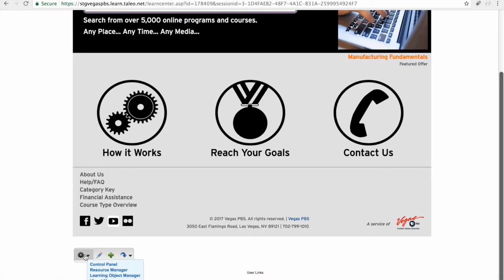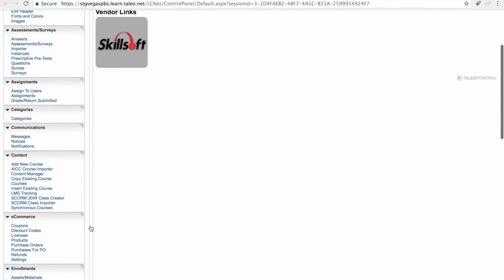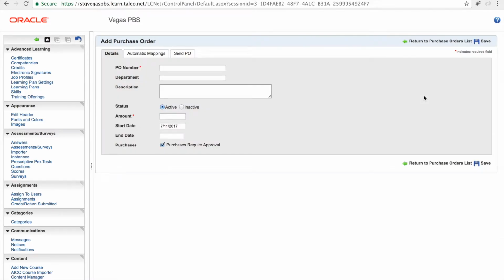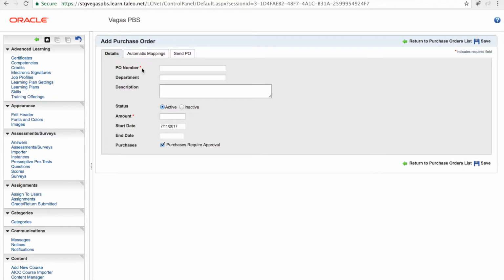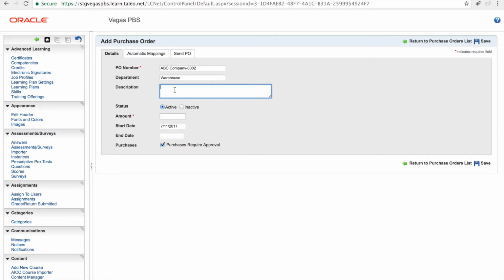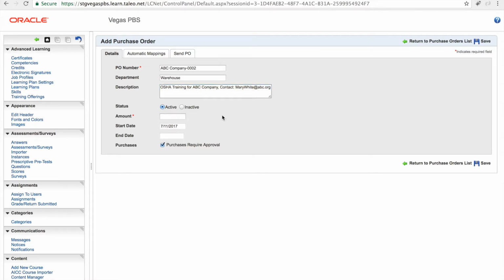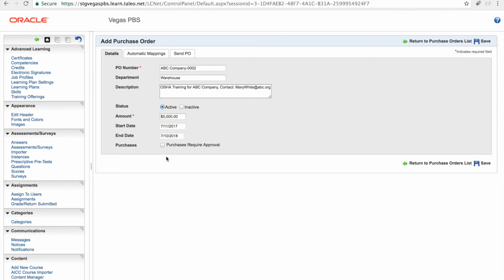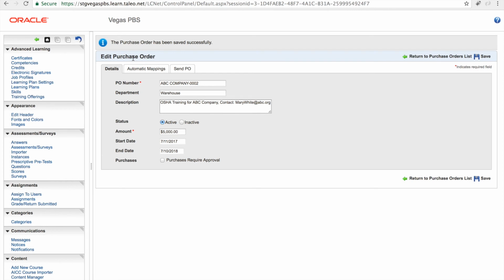Setting Up Purchase Orders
How to set up a purchase order in the Oracle learncenter so that a customer can apply it towards their training.